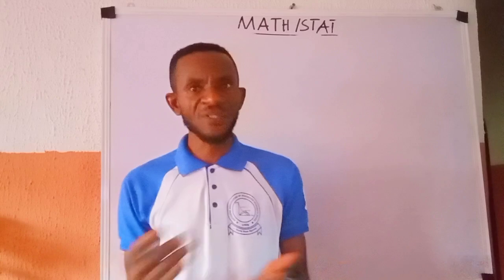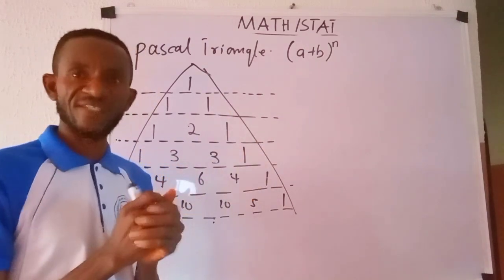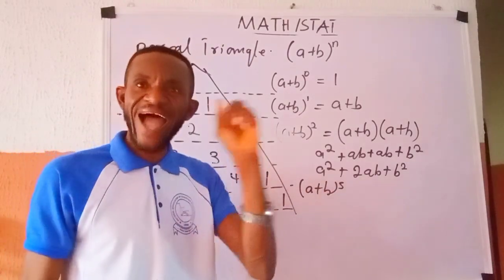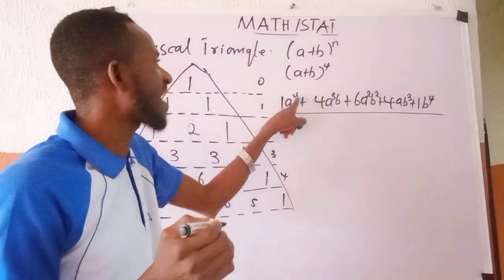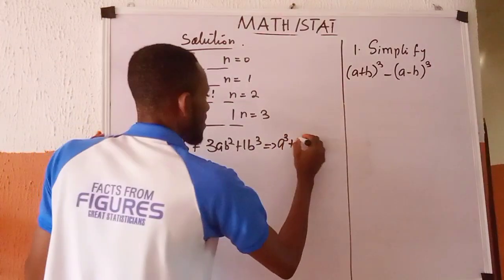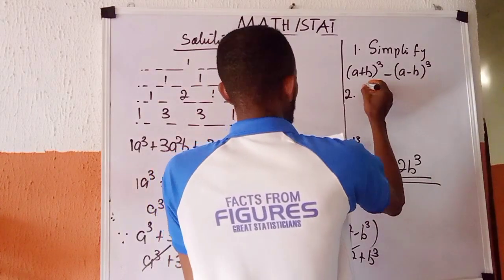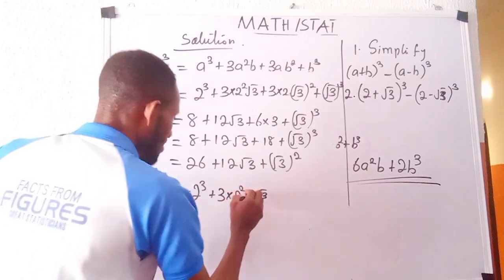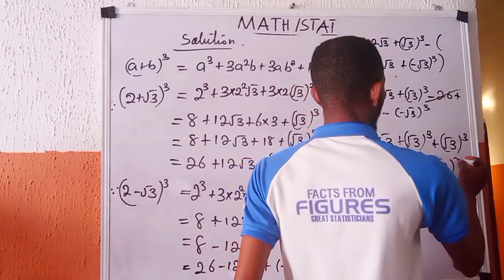Pascal Triangle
Finding the coefficients of binomial expression using Pascal Triangle